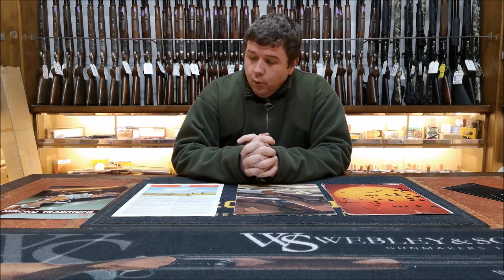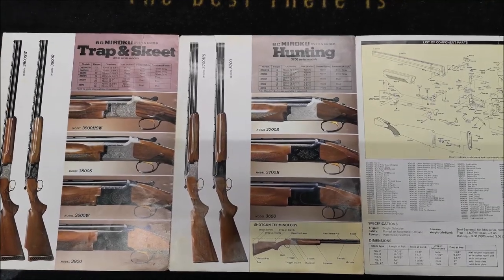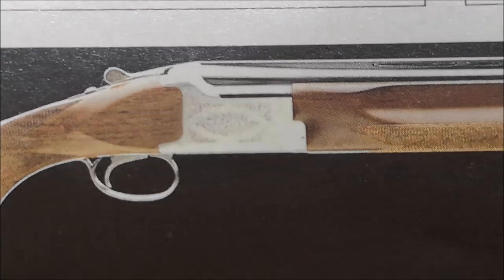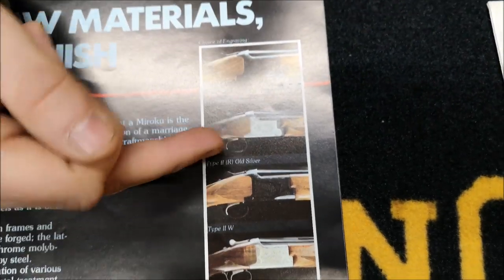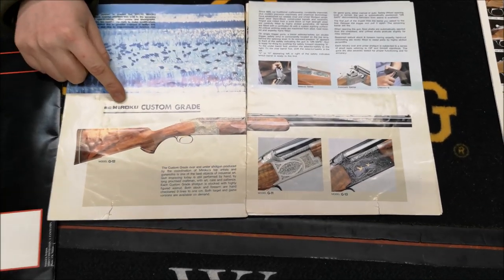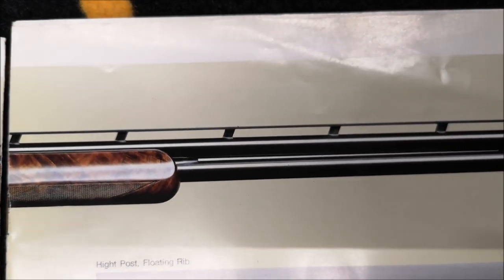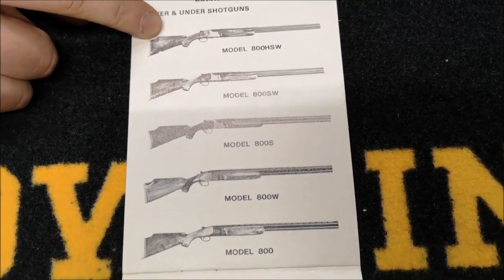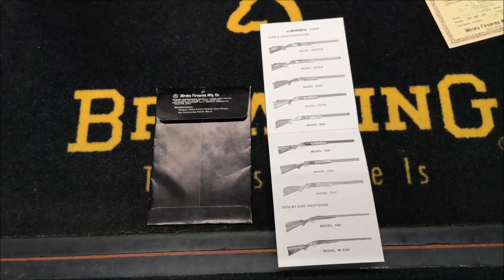Miroku Shotgun Model Product Catalogues - TAKE A LOOK!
A look at our Miroku shotgun catalogues from the 1970s/1980s.
We have been asked to do a video about the older Miroku Shotguns product catalogues that we have in store.

3 of these Miroku Shotguns catalogues were sent to us by a very kind person who had been viewing our videos. So Thank you very much, we have a love for Miroku shotgun history and it was great to be able to look at the Miroku shotgun models within these books.

In this video we show different Miroku shotgun models from their various catalogues, which we believe date around the late 1970s to early 1980s.

We also show a very good condition Miroku Shotgun owners handbook. This would have been included with every new Miroku shotgun.

We particularly like the catalogue which shows the different versions of Miroku President shotgun. These were the Miroku G11, Miroku G12 and Miroku G13.

At the bottom of these Miroku shotgun books lists the Miroku Shotgun Factory and Miroku Headquarter addresses.

These catalogues show from when Miroku only sold Trap/Skeet and Hunting shotguns, to when they started offering the Miroku Sporting Shotguns range.

There are some lovely Miroku shotguns shown in these books. Including the Miroku 3000, Miroku President, Miroku 3000 and Miroku 4800.

They also show the various different Miroku shotgun grades they offered and their different Miroku shotguns model names over the years.

We have done Youtube videos of some of the shotguns featured in these booklets.

We are a stockist of Miroku Sporter Shotguns and Miroku Hunter shotguns, so please feel free to take a look through our website.